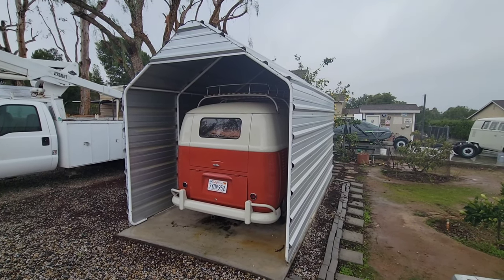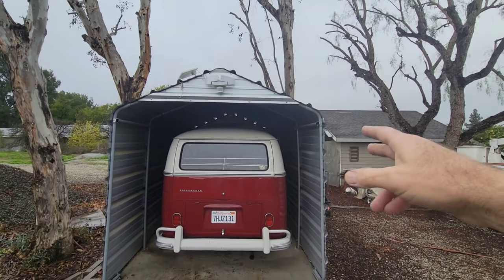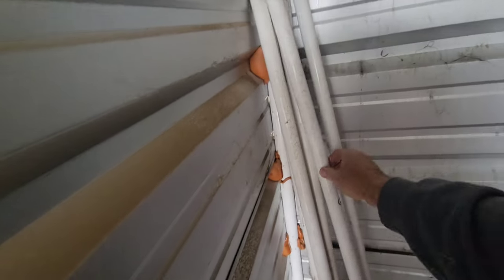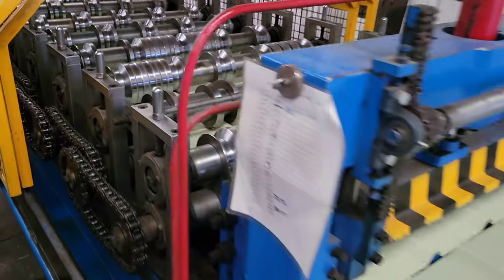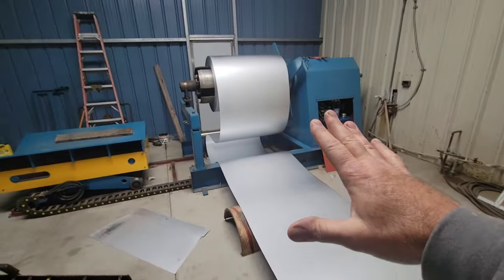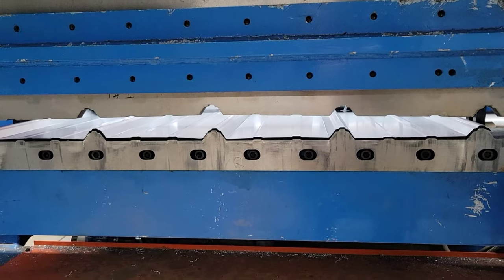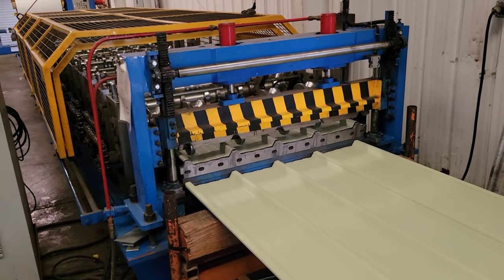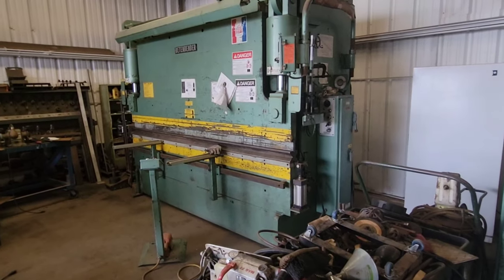harbor freight portable garage into permanent structure how it's made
Email call or text for a quote. There is usually a price by the foot for standard setup.

This is how the PBR panels and other profiles are made and cut for sheet metal roofing like on the Harbor Freight Tools Portable building to a Permanent structure. -